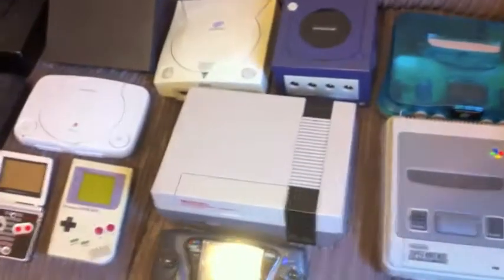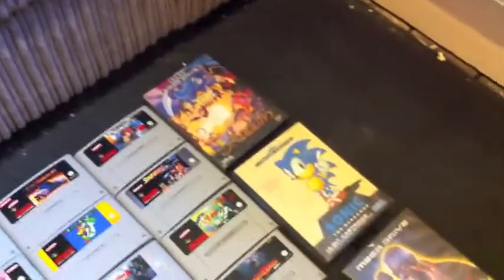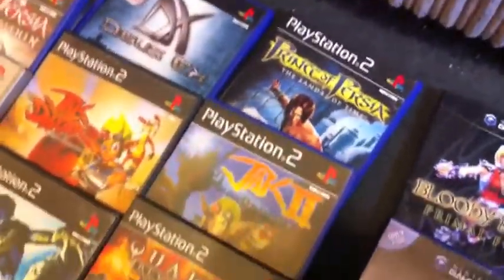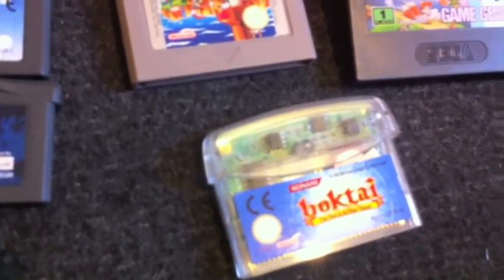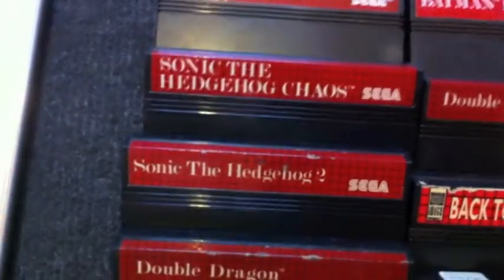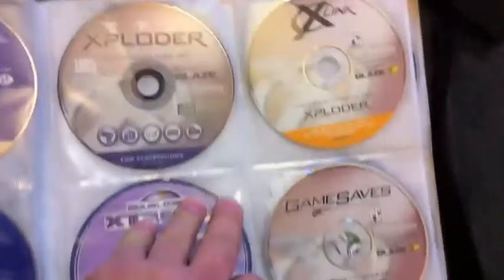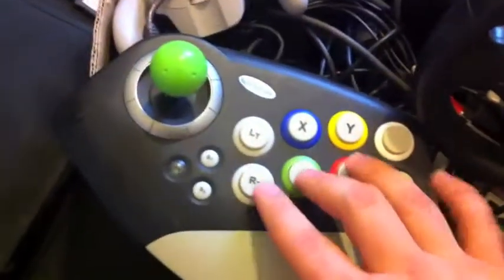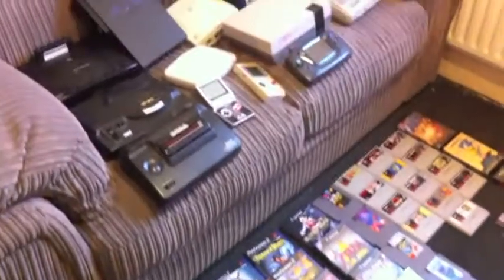Biggest Retro Video Game Pickup Ever!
I just picked up a truly MASSIVE retro console collection pick up , loads of games and consoles for a crazy cheap price!